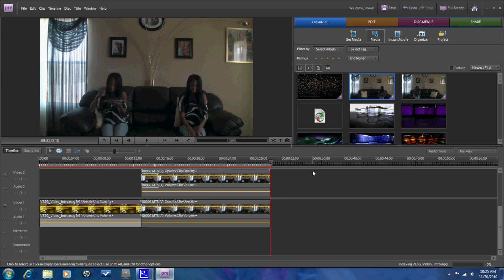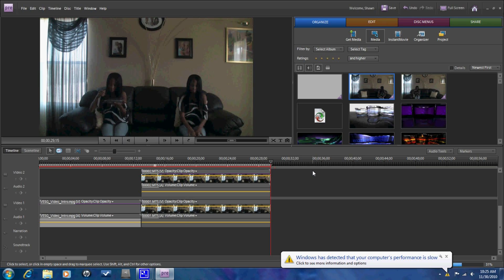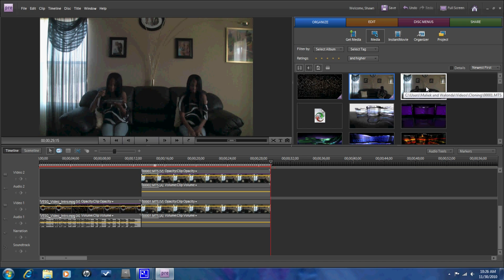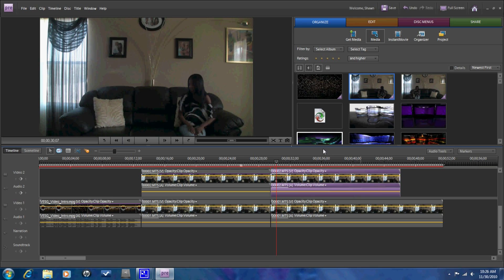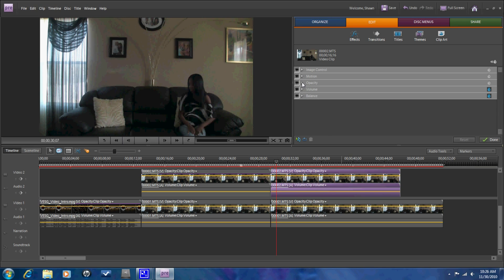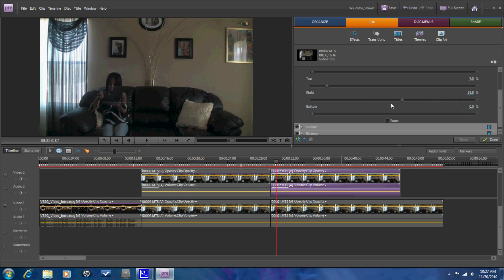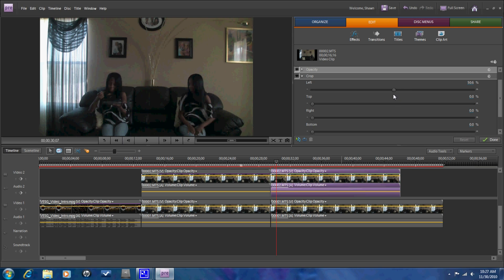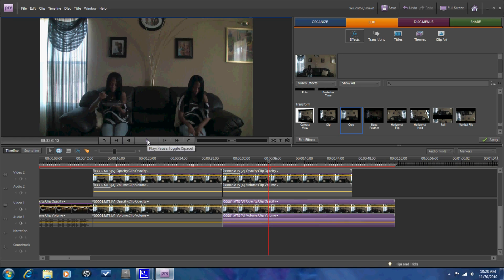How to Clone Yourself - Adobe Premiere Elements 8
How to clone in Adobe Premiere Elements 8. Adobe elements allows you to easily create a cool cloning effect. Watch this Adoe Premiere video to learn how to do it.